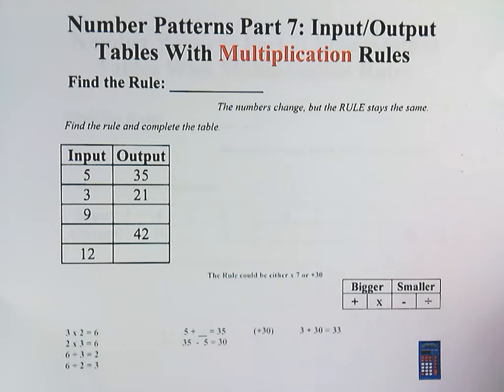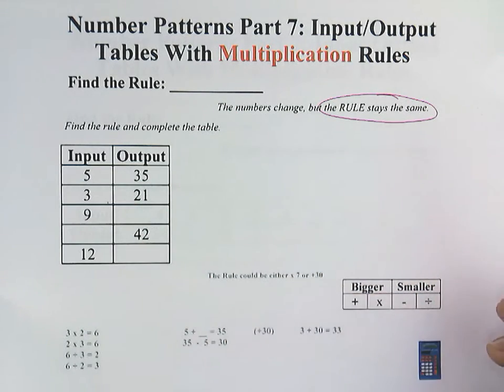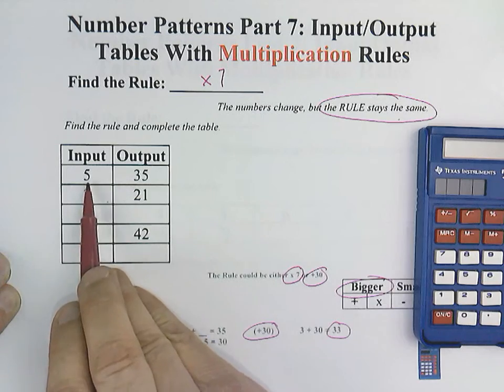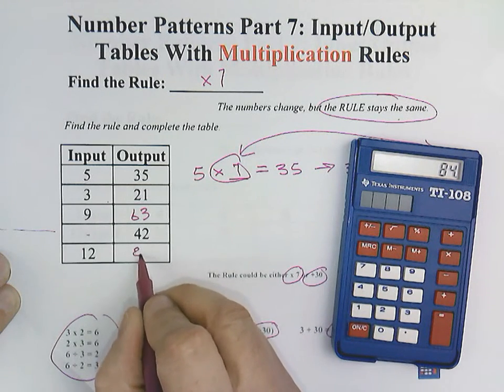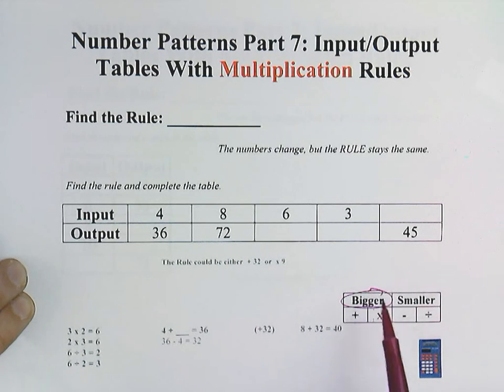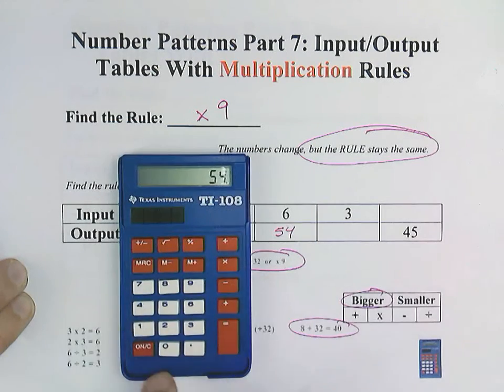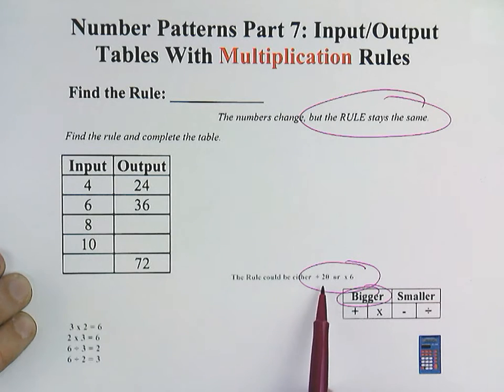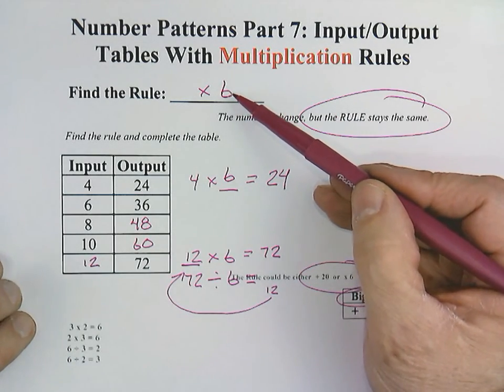Number Patterns Part 7: Input and Output Tables Using Multiplication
This lesson shows how to find the rule and solve input/output tables that use multiplication.